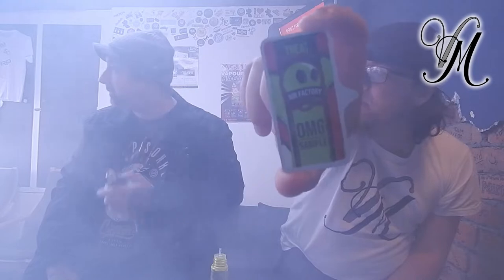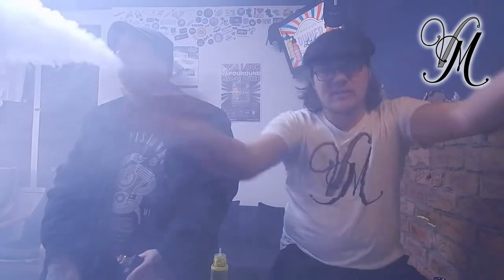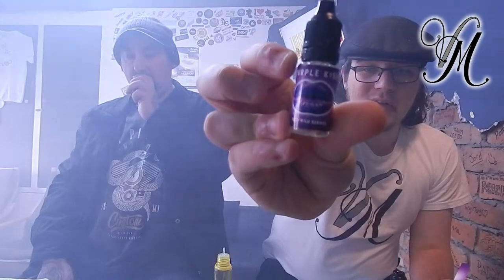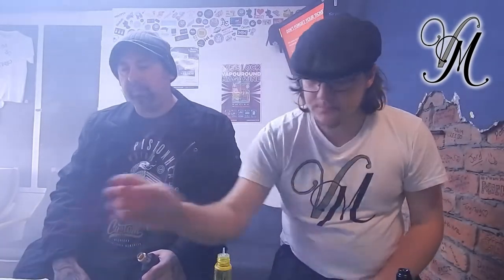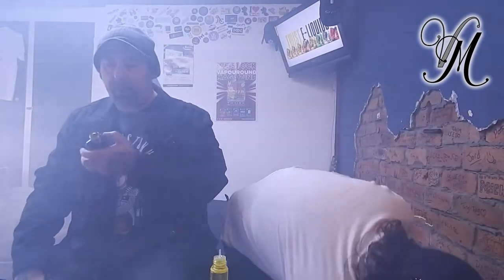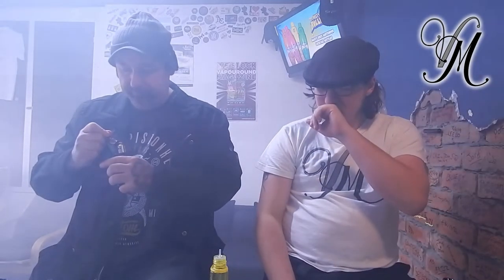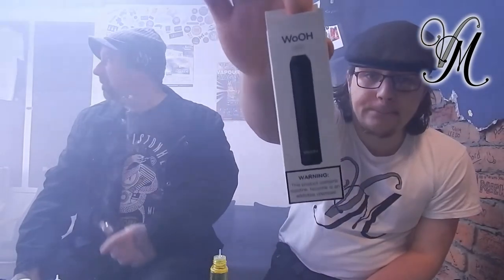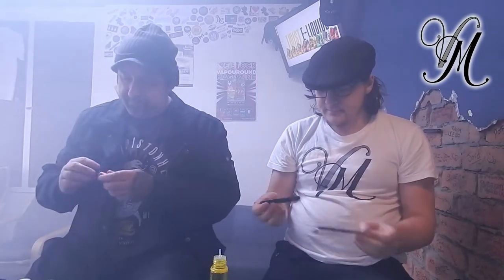Testing Samples from Vaper Expo Oct 2019| Uncut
Keeping up with my own tradition this  just a quick look at some of the free samples I/we got at The Vaper Expo: The Return last Sunday at N.E.C Birmingham. (27 October 2019

Liquid Brands Include:
Crunchies
Airfactory
Naked Fish
Mello Buddah
WoOh
Simore
Strapped
Steam

Join us on:
Facebook.com/VapeMillUK
Instagram.com/VapeMillUK